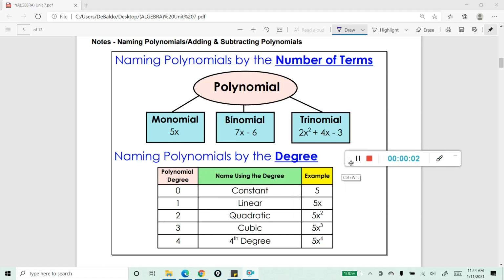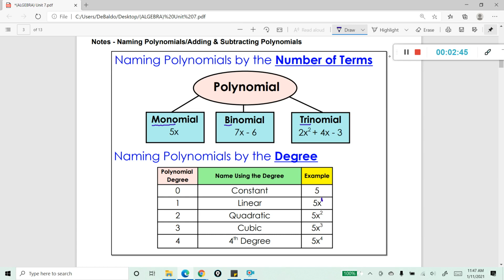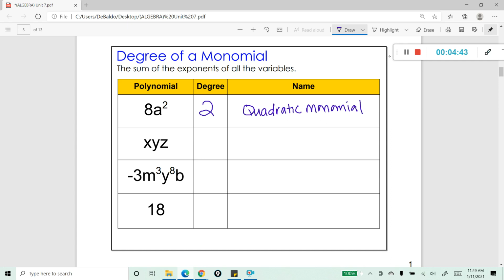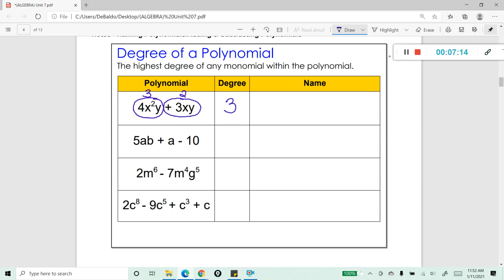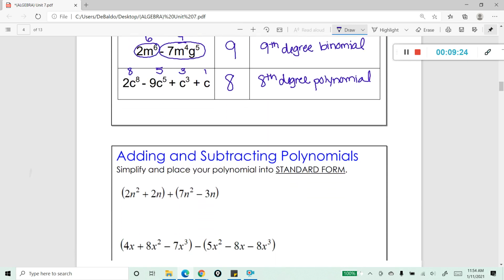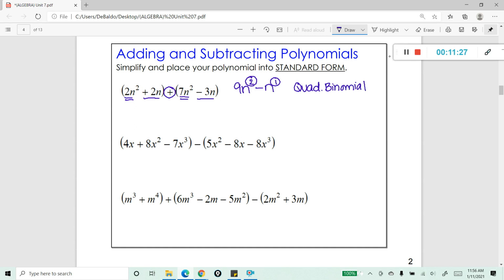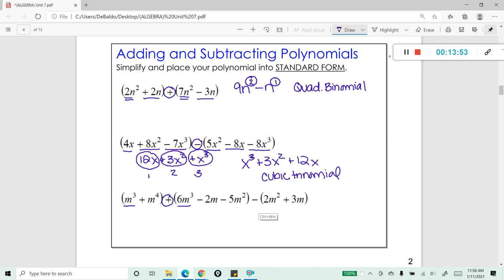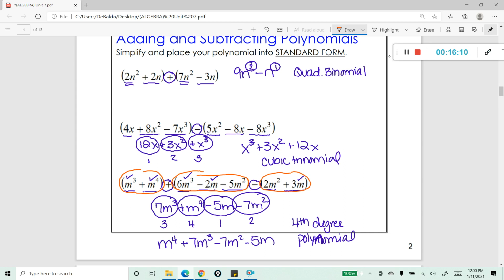Naming & Adding/Subtracting Polynomials